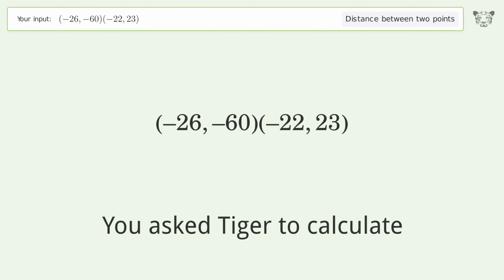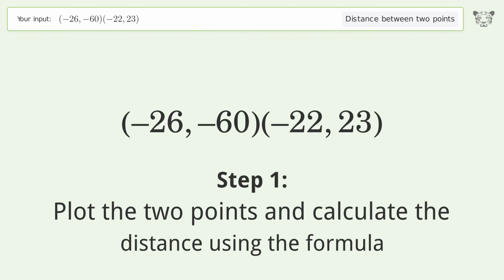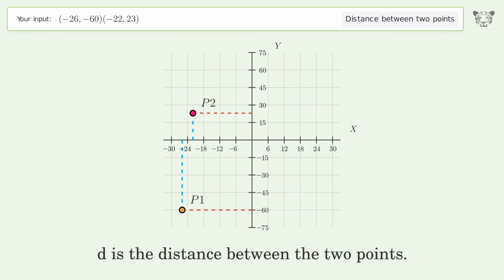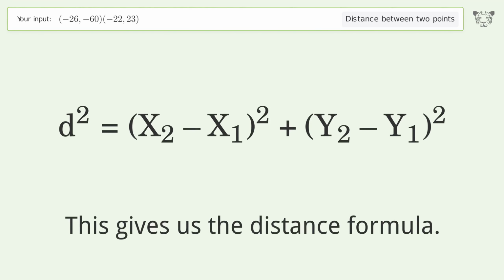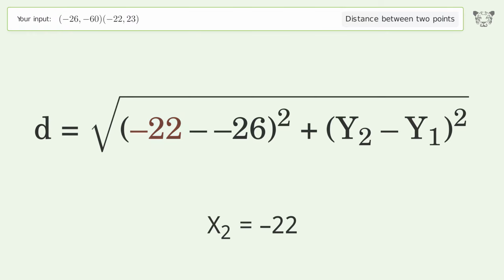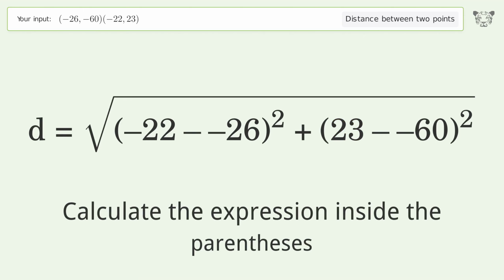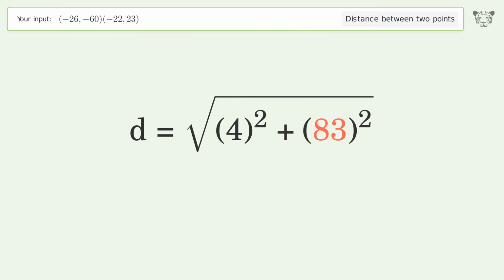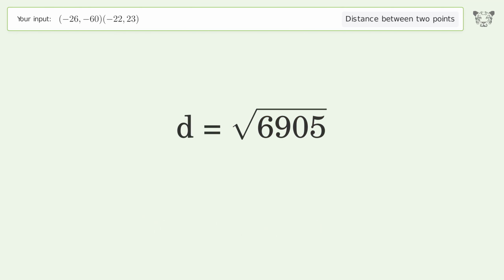Find the distance between two points p1 (-26,-60) and p2 (-22,23): Step-by-Step Video Solution